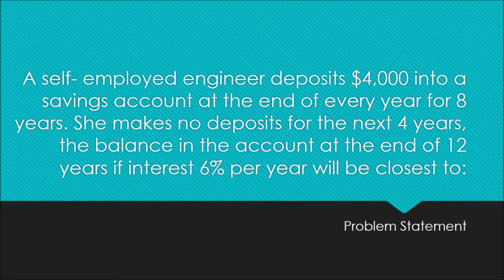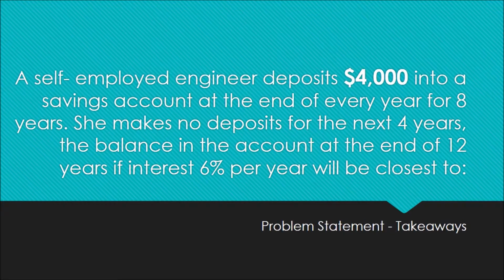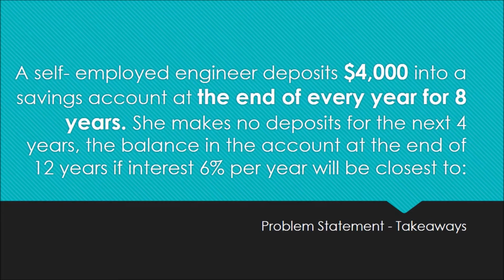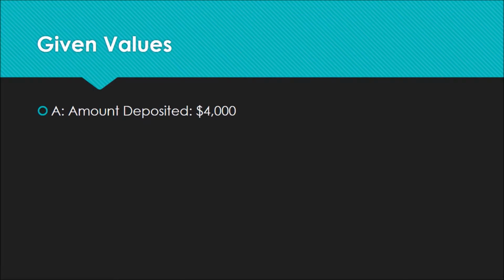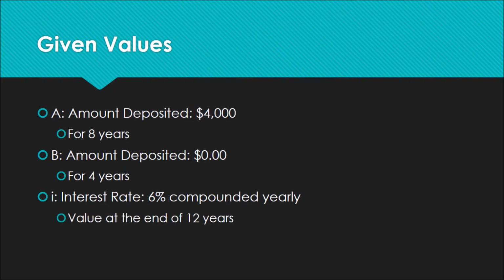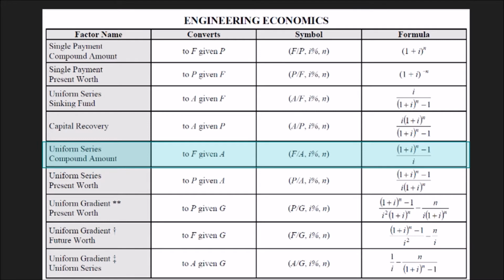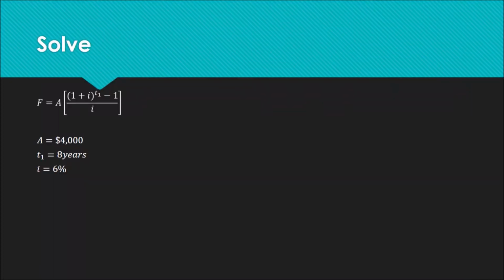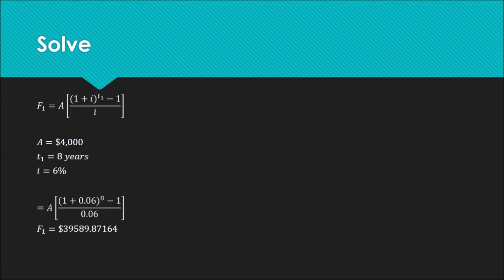FE Review - CEE 300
Problem #22 of the Practice Final Exam